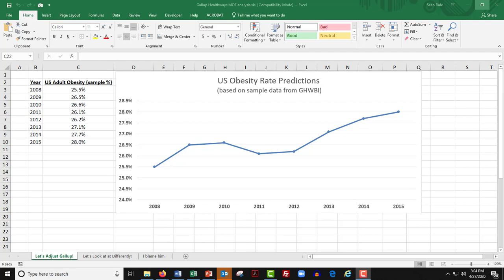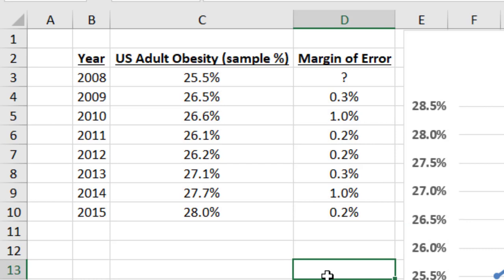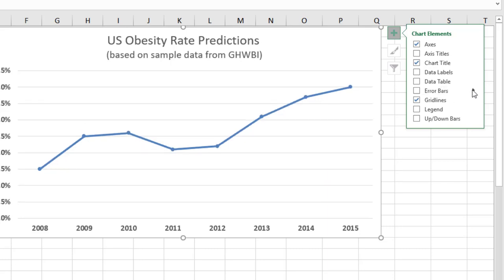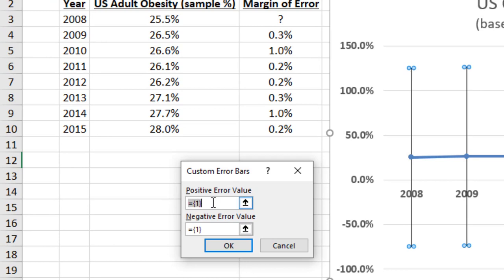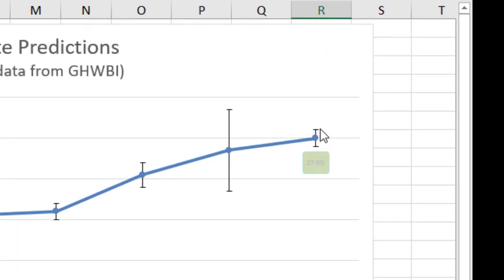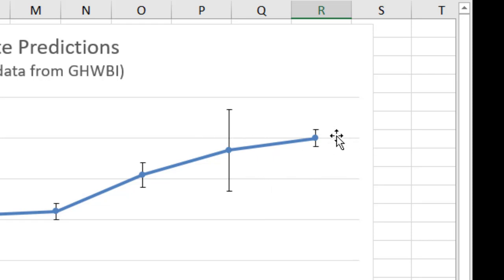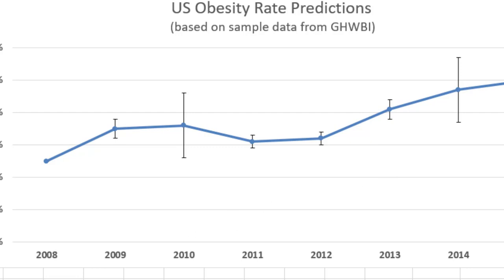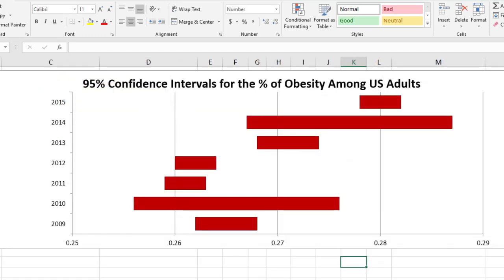Intro to Statistics, Day 2 (Video 5 of 7)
Let's apply the margins to the other years!